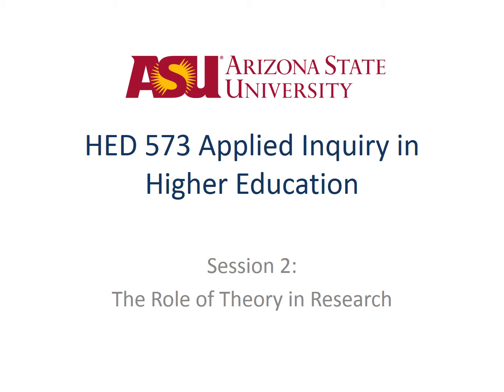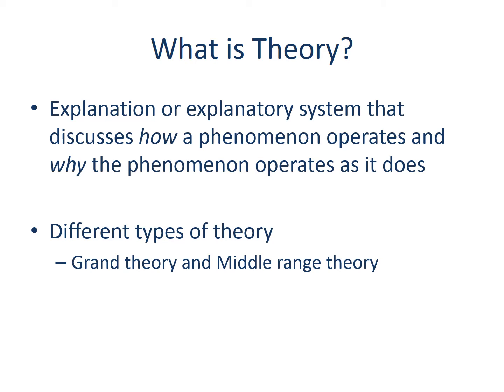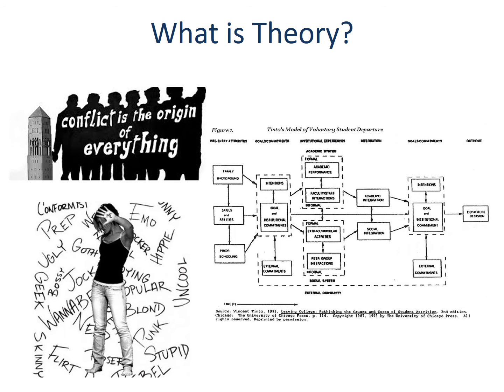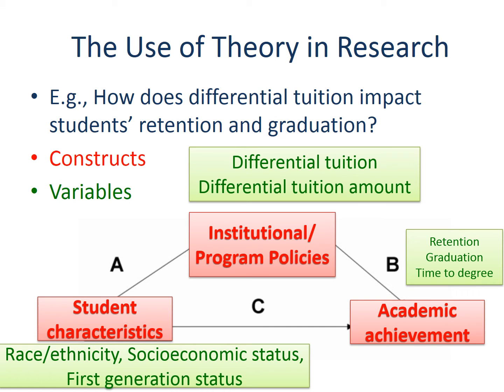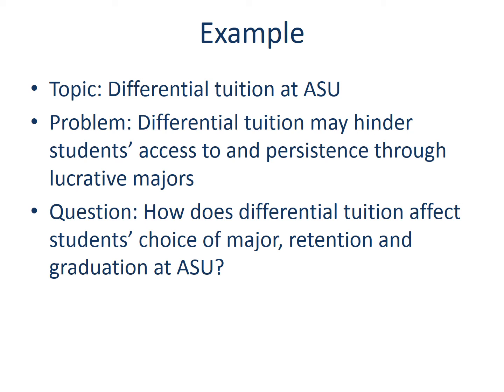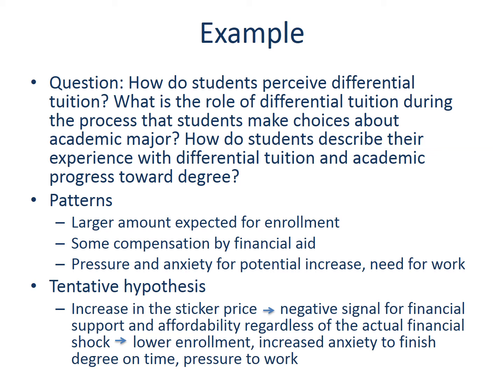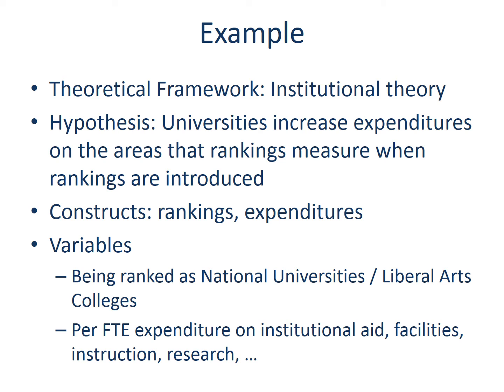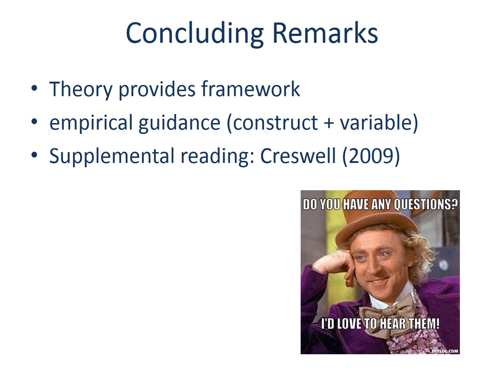The Role of Theory in Research